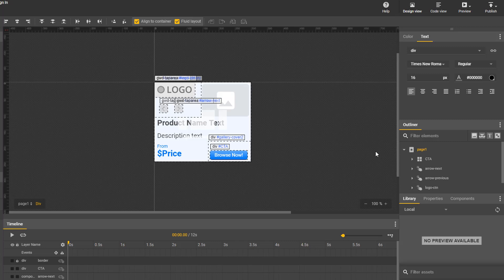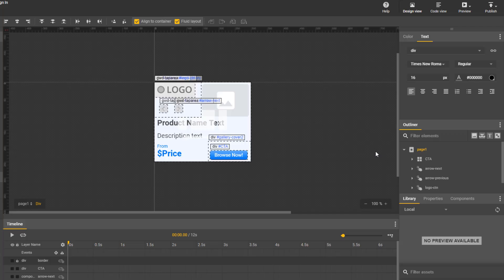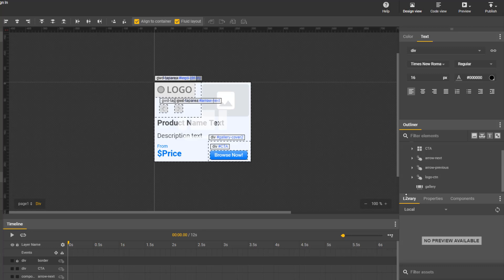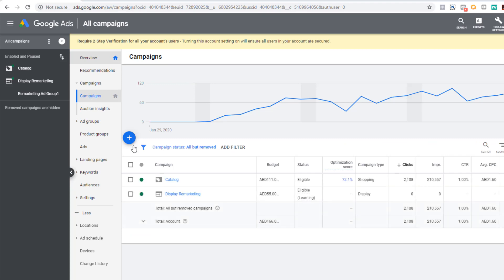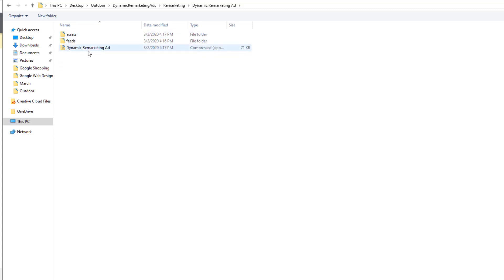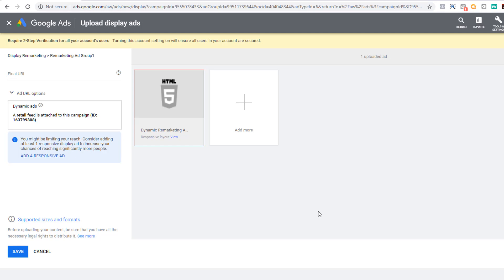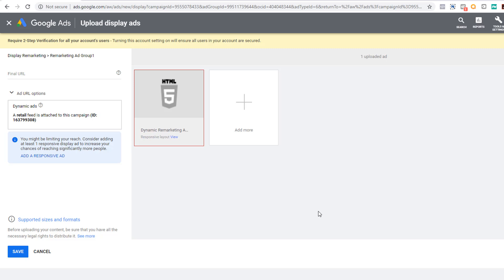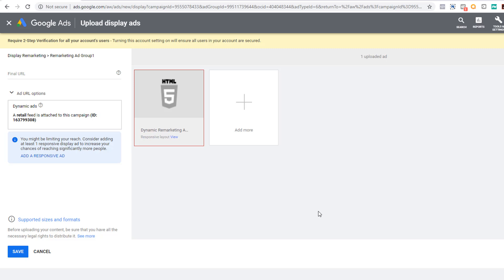Uploading Your Dynamic Remarketing Ads Google Shopping Training Series 2020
Finally!  We made it to the end of the training.  We are just tidying everything up and uploading your ad to the Google Ads Manager.  It is always so bittersweet ending these trainings!  I have fun doing them, but there has to be a point where the training ends and another begins.

Open your Google web develop application and go to the ad we created.  We need to make a little change and insert our logo!  In the right side in the outliner window, we have to find our logo.  Once you locate your logo, simply click on the object in the Outliner window, then right click on the highlighted logo in the workspace.  Swap Image.  Press the + in the bottom left and add your logo.  Now, in the top right, click on publish and select all the checkboxes.  These are all quality of life improvements, at least what I have found to be true about them.

Once published, open up your Google Ads Manager and navigate to the campaign we created and click create ad.  Upload display ad.  Click choose files to upload and find the ad we just published and upload it.  In the Final URL put your homepage address, don't worry the ads will adjust the address.  Click save and you are done!  Quick note: There are some milestones you must hit before you can create this campaign.  If you are having trouble setting it up, contact Google support and they will go through everything.

Time to wrap up this training series.

Over the training series what we have done is purchase data.  While I always want you to make sales, there is going to be a lot more to it than just putting up ads and you instantly make money.  If you have followed all the instructions in these videos and you are not making sales, it is time to troubleshoot your page and ensure that everything on page is optimized so that people want to buy!  Google Shopping, and this training series, should be treated like a loop to be played on repeat until you have reached your goals.

Take your products that are performing, scale them to new heights by giving them their own budget for the single product.  Optimize those listings by creating a negative keyword list for any unprofitable search terms.  Split test your page design so that you have an opportunity to see if there is an improvement in conversions when you test certain wording against others.  Always seek to improve your profitable items.

The more important part is improving your unprofitable items.  If Chia pets are still being sold, so too can you sell that product that you believe in too!  Follow all of the instructions in these videos and look at this from your customers perspective.  Where are you losing your customers?  Analyze the experience and fix the bottlenecks.